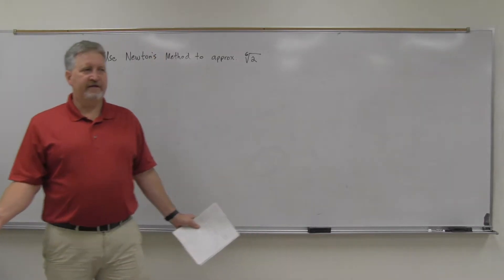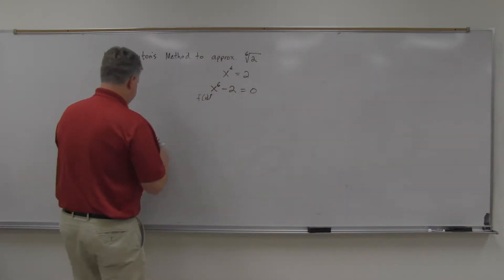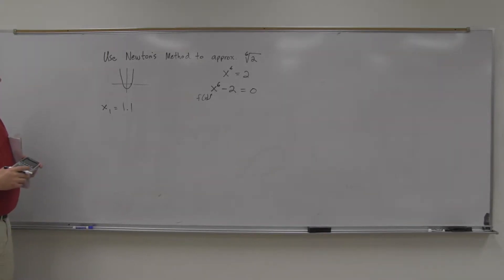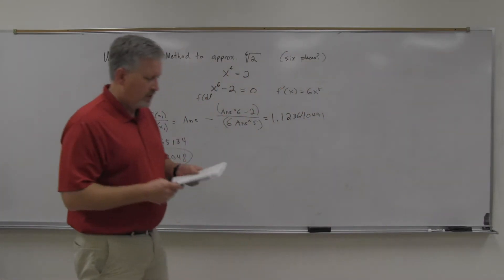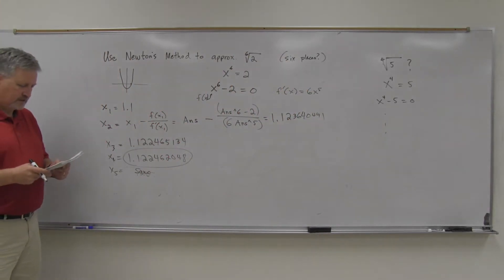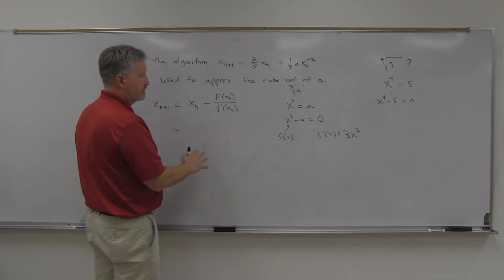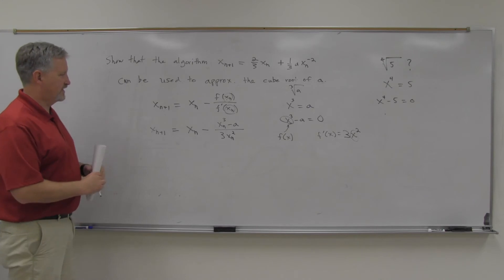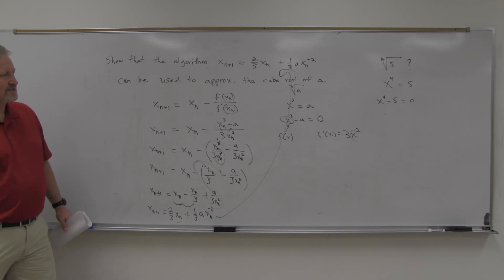MTH 261 Sec 3.8b More Newton's Method